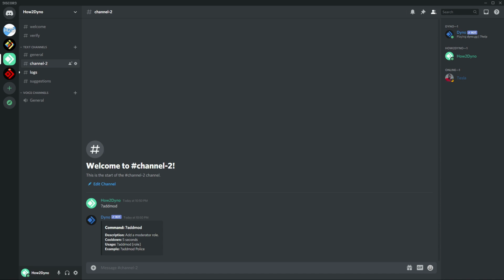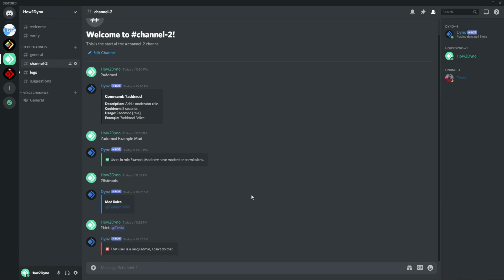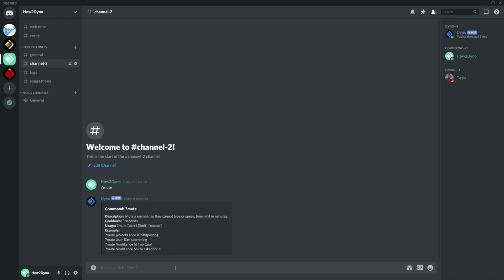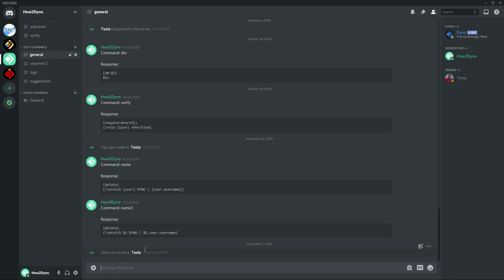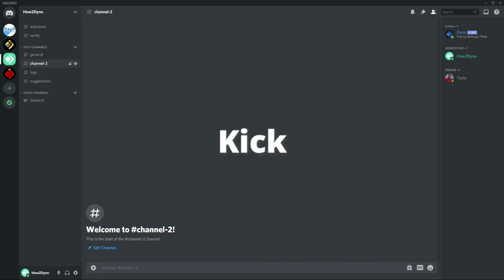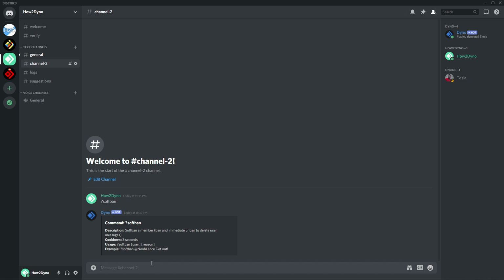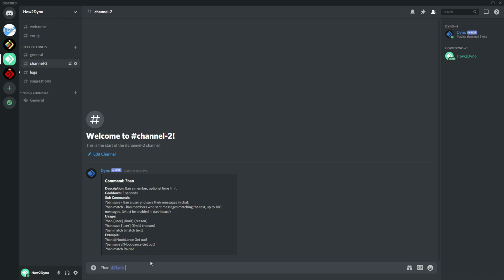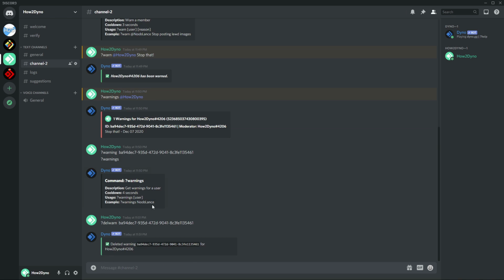Dyno Bot Tutorials - Basic Moderation Commands (Kick, Mute, Ban, Softban, and more!)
Welcome to another How2Dyno Tutorial! Today in this "How to" guide, I will show you how to use moderation commands like ban, mute, kick, softban, unban, and more! Similar questions include: How to ban with Dyno? How to kick with Dyno? How to mute with Dyno? How to softban with Dyno? How to ban with Dyno? How to warn with Dyno? How to use Dyno modlogs?

Video too long? Skip to a certain part:
0:00 - 00:25 Intro
00:25 - 3:04 How To Add Server Mods & Admins
3:04 - 3:47 How To Remove Server Mods
3:47 - 4:28 Mute Command
4:28 - 4:54 Recommended Moderation Module Settings
4:54 - 6:58 Mute Command (Cont.)
6:58 - 8:26 Modlogs Tips & Tricks
8:26 - 9:07 Unmute Command
9:07 - 9:48 Modlogs Tips & Tricks (Cont.)
9:48 - 11:10 Kick Command
11:10 - 12:20 Softban Command
12:20 - 14:28 Ban Command + Subcommands
14:28 - 16:32 Warn Command + Subcommands
16:32 - 16:54 Outro